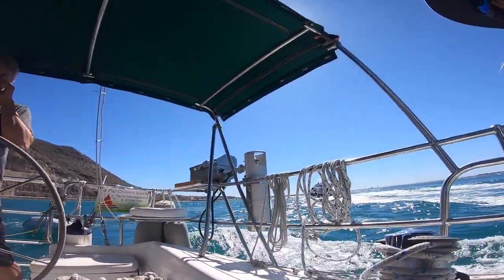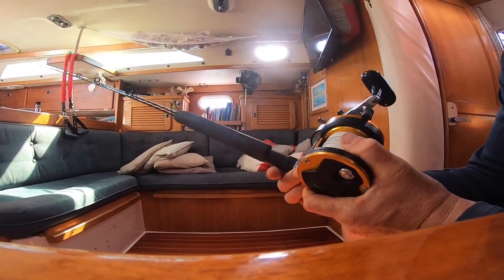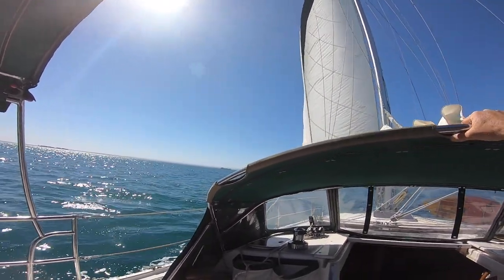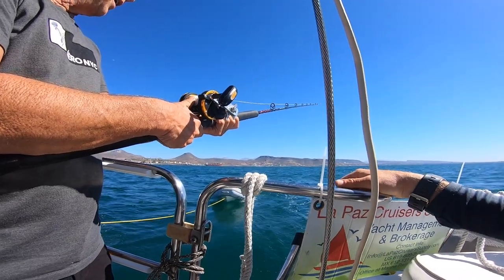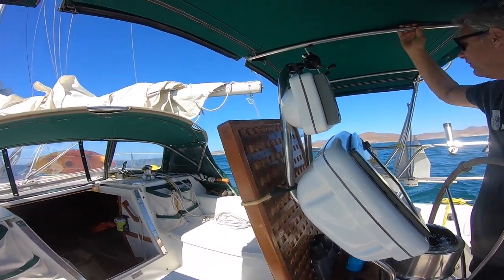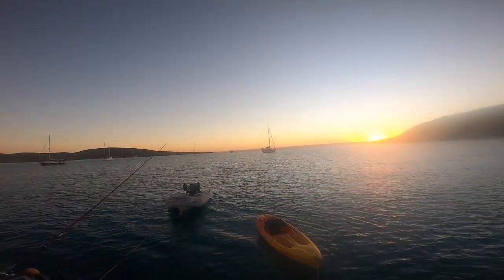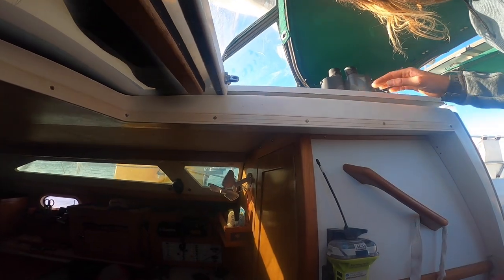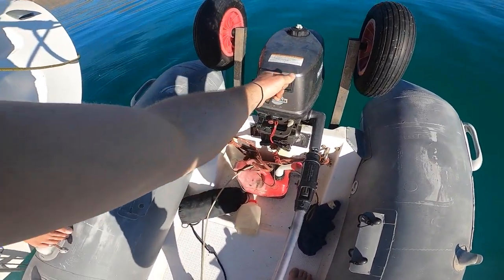Baja Spring Sailing, Cruising, & Fishing Adventures | La Paz, Mexico | False Bay Anchoring & Kayak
Part 2 in my Baja Spring Sailing, Cruising, & Fishing Adventures | La Paz, Mexico | False Bay Anchoring & Kayak.  Thanks for Dave and Wiley for taking us along and teaching us a lot about sailing.  Thanks Dave and thank everyone for watching!

NEWSBREAK APP (Download Free App using this link and I make $5)

1.Item:RUNCL Titan II Spinning Reel 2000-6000
SD2RUNCL
4.Valid time: 6 months

SOLO SKIFF GEAR:
3 Gallon portable marine gas tank